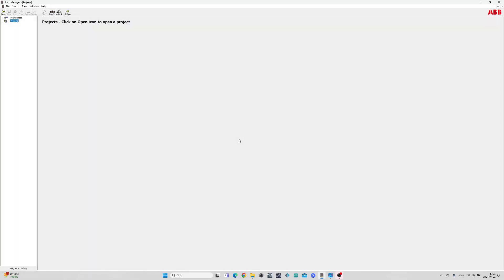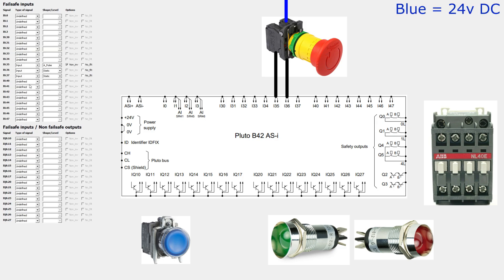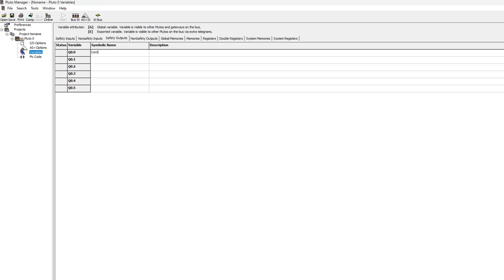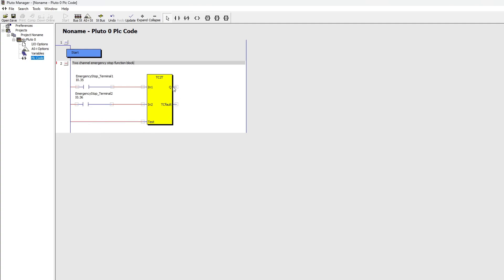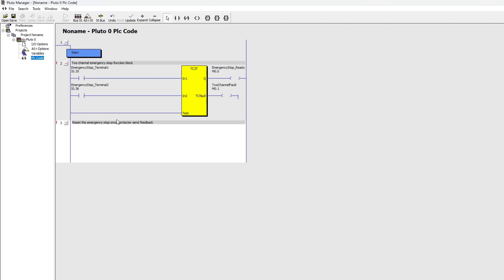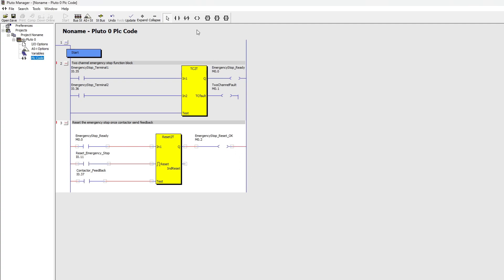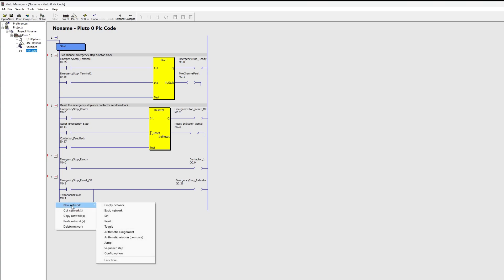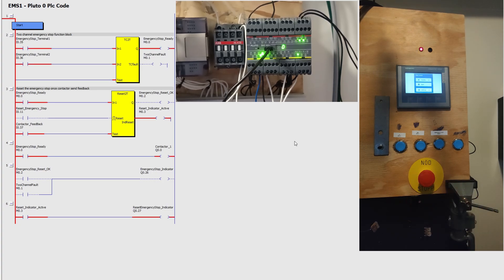Pluto Manager Tutorial – Part 5: Full project | ABB jokab safety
Hello everyone. In this video we will go through how to make a project in pluto manager on an ABB jokab safety PLC.